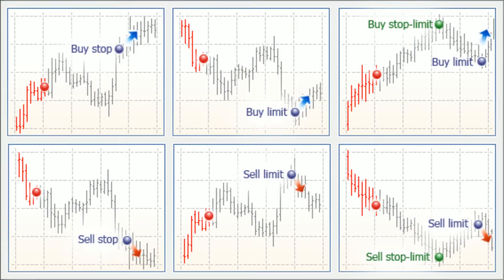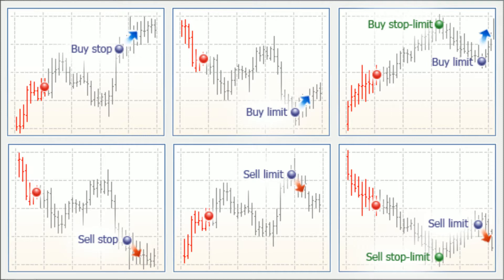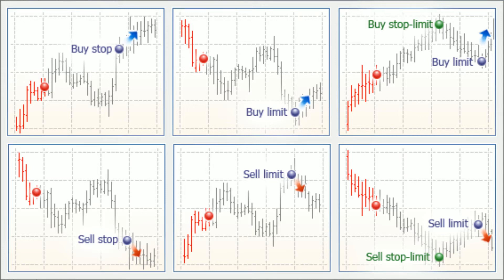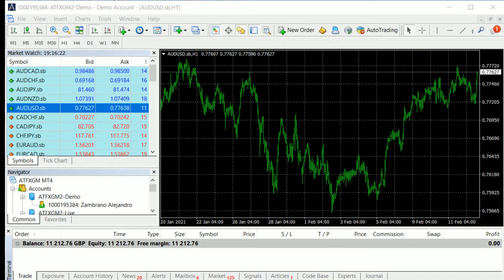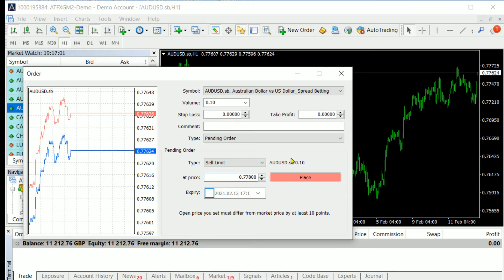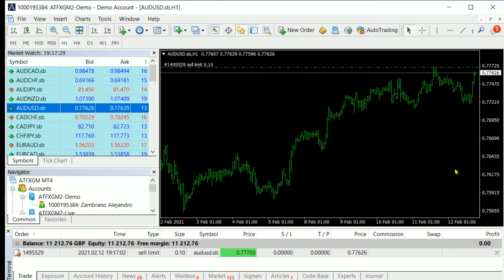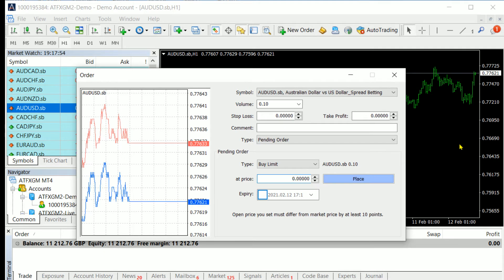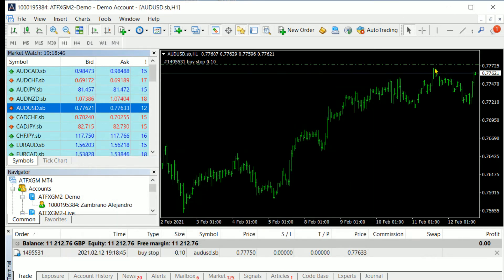ATFX | How to Use Buy Stop, Buy Limit, Sell Limit and Sell Stop in Metatrader 4 (MT4)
There are several types of order types that retail and professional traders use to manage their time, risks, and rewards better. Learn more about them in our short-videos, so you can optimize your forex and CFD trading on the Metatrader 4 platform @ATFX-Global

HIGH-RISK INVESTMENT WARNING: Trading Foreign Exchange (Forex) and Contracts for Differences (CFDs) is highly speculative, carries a high level of risk and may not be suitable for all investors. You may sustain a loss of some or all of your invested capital, therefore, you should not speculate with capital that you cannot afford to lose. You should be aware of all the risks associated with trading on margin.  Any opinions, news, research, analysis, prices or other information contained in this presentation is provided as general market commentary and does not constitute investment advice.